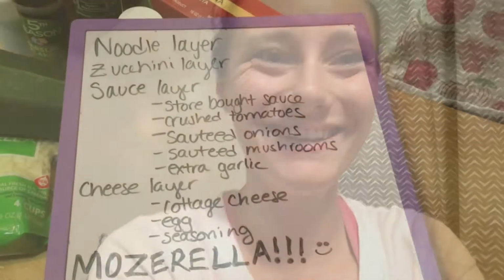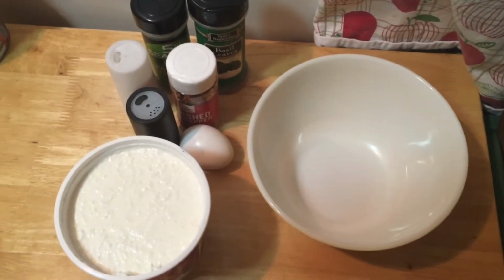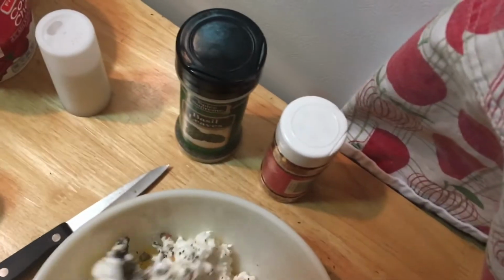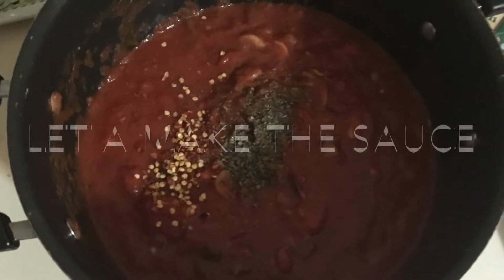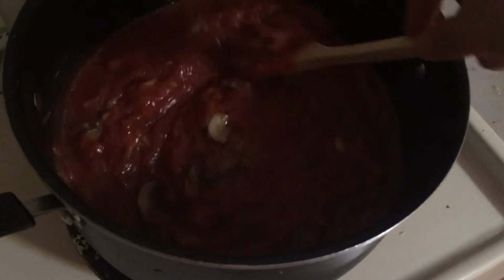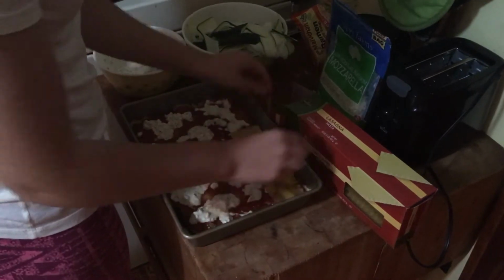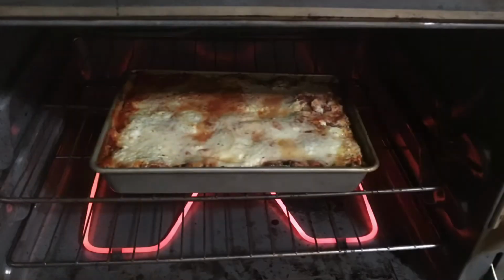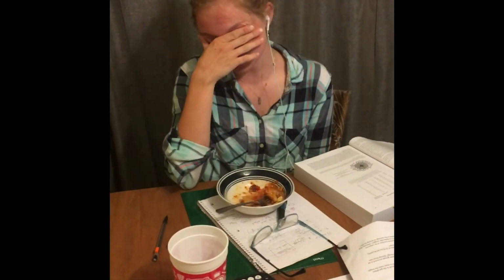Cook with me! | Zucchini Lasagna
I really needed a study break the other day...so I made a lasagna! It's veggie-packed and budget-friendly without sacrificing on taste. Enjoy!